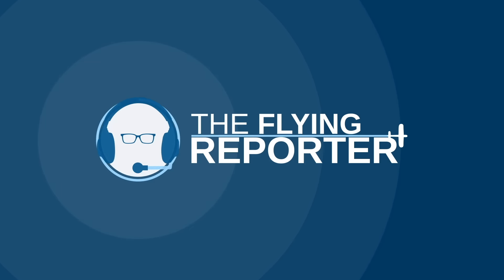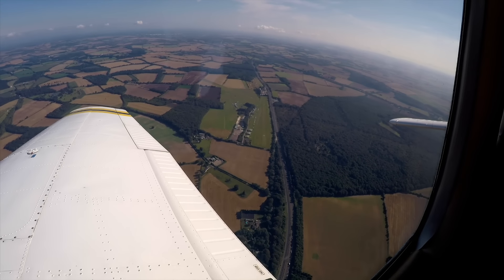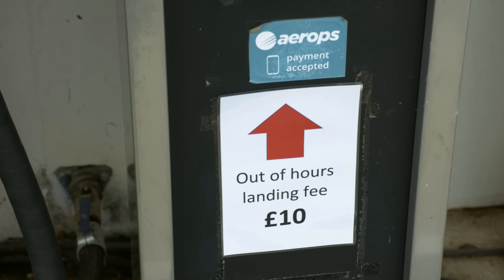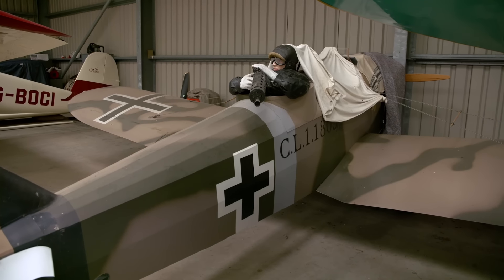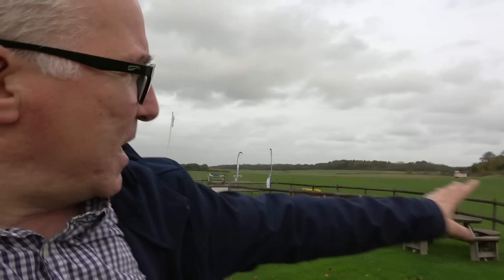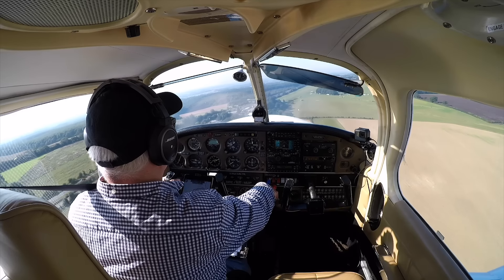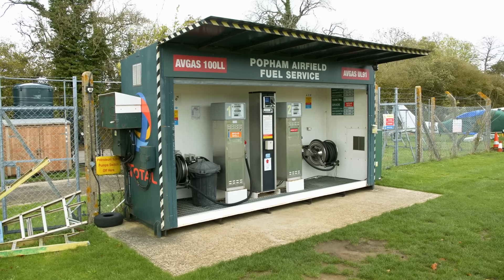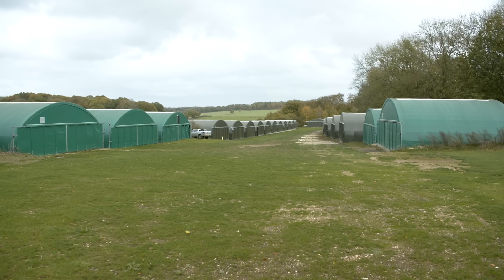Aerodrome Review: Popham EGHP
A new feature on The Flying Reporter YouTube Channel.  My regular aerodrome reviews will hopefully give you useful information and perhaps inspire you to visit somewhere new.  Today I take a look around Popham EGHP.